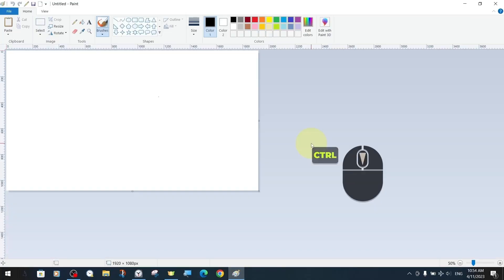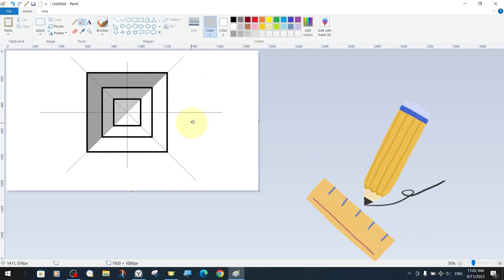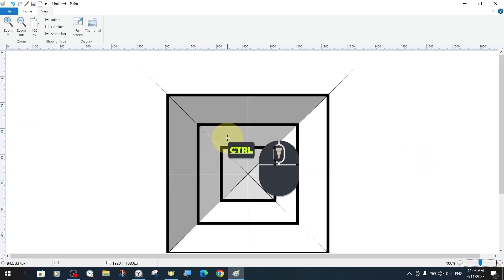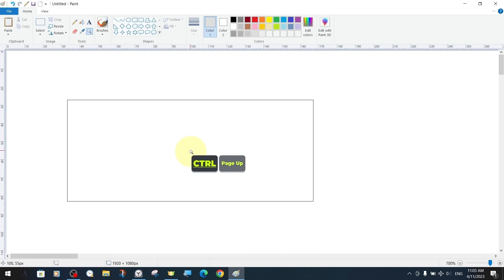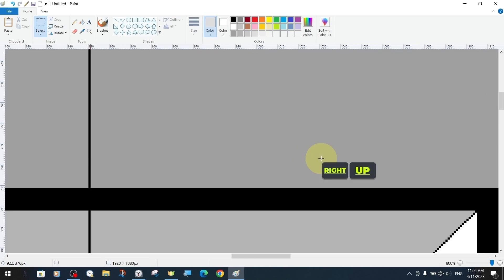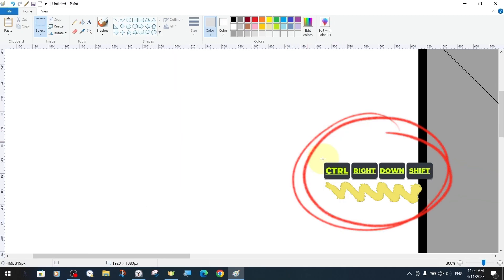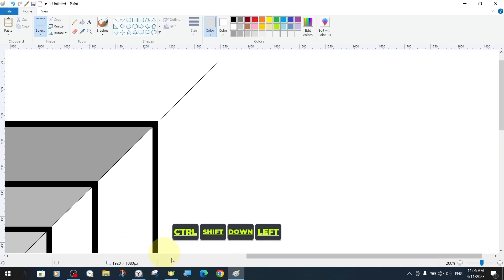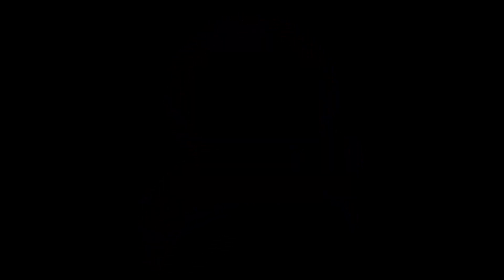MS Paint Tutorials Lesson 4 Free navigation on the canvas Scroll bars zoom and keyboard shortcuts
In this tutorial we will try to introduce you step by step what free navigation on Canvas Scroll bars, zoom and keyboard shortcuts are and what they do in MS Paint and their features.
📕🖊️REQUEST
Peace and Greetings!